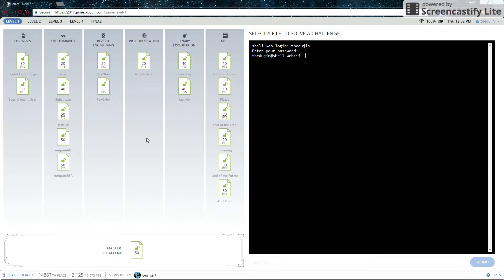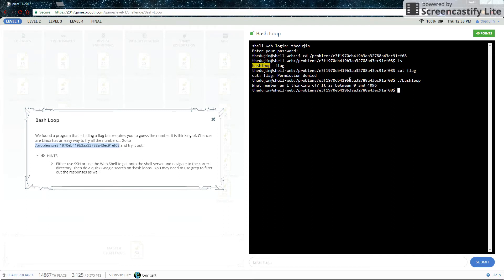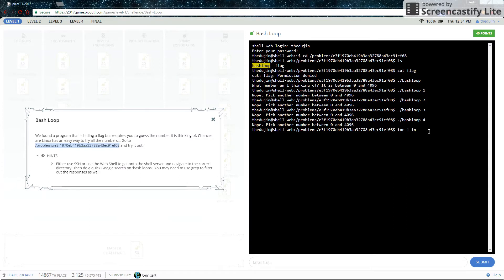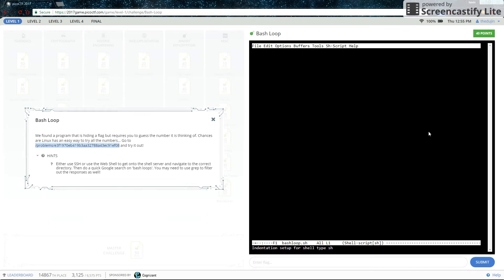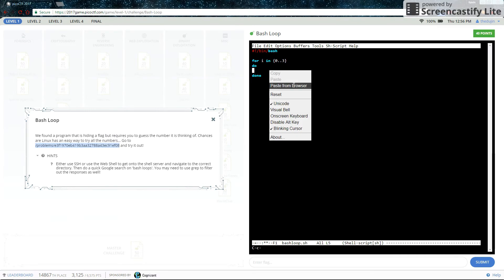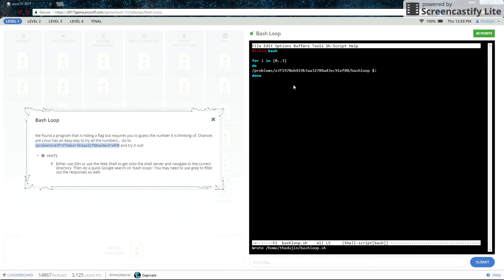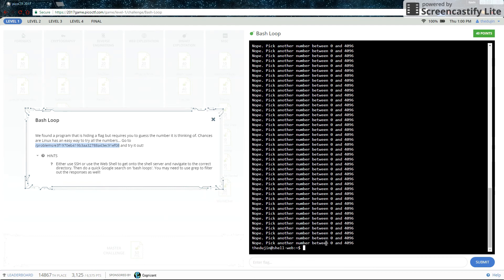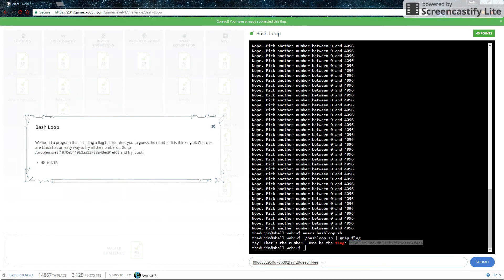PicoCTF 2017 - Bash Loop Walkthrough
Level 1 - Bash Loop - Binary Exploitation
PicoCTF 2017 CyberSecurity Competition
Challenge Walkthroughs